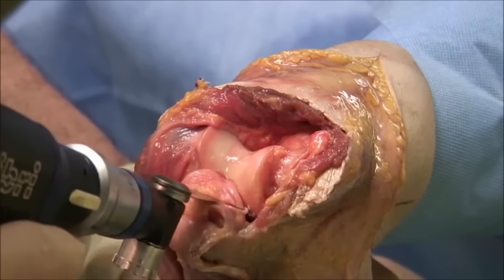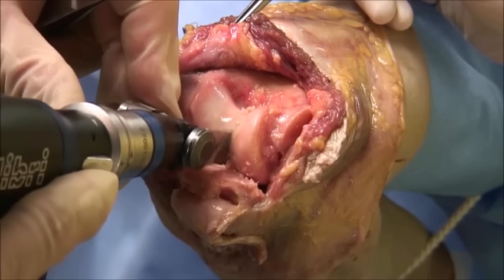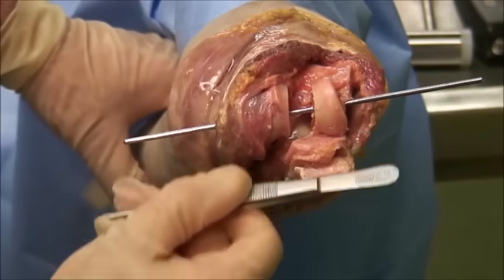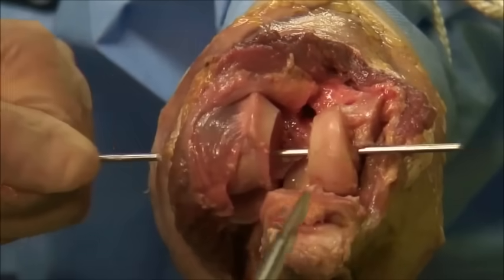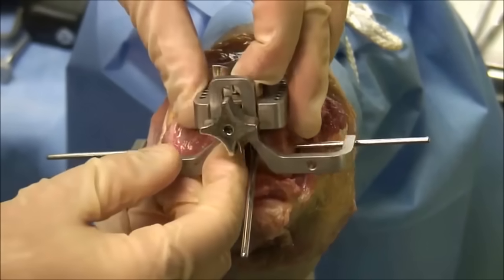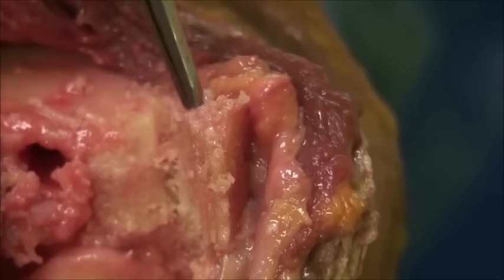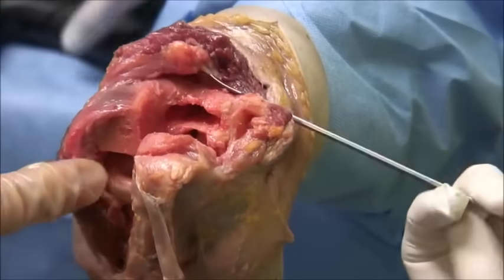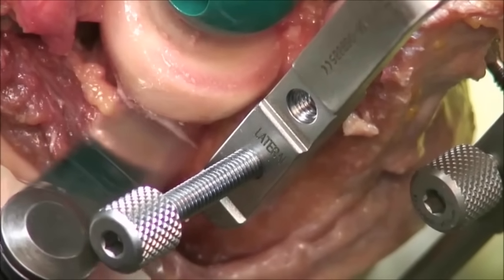Total Elbow Arthroplasty: Why and How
Elbow arthroplasty is a relatively infrequent orthopaedic procedure that can be performed in multiple ways according to the type of prosthesis that is used and the needs of the individual patient. In 2016, the Dutch Arthroplasty Register included approximately 400 elbow arthroplasties compared with more than 28,000 hip arthroplasties and more than 27,000 knee arthroplasties.

Joint arthroplasty is performed in patients after other solutions to obtain pain relief and improve function, such as conservative treatment using physiotherapy and analgesics and operative treatment such as (arthroscopic) joint debridement, have been tried. In patients with slight to moderate joint osteoarthritis and in young patients, these options are preferable because a patient may outlive an elbow replacement and these approaches increase the time before a replacement is necessary.

The planned patient-specific approach includes decisions regarding which implant to use and how to handle the triceps muscle and tendon during the approach. First, the implant choices are made on the basis of stability and extensiveness; that is, whether unlinked implants, which have less intrinsic stability, or linked implants, which have more intrinsic stability, should be used, and whether ulnohumeral joint replacement should be done with or without radiocapitellar joint replacement. For example, in heavily deteriorated rheumatic elbows with insufficient ligamentous stability, a linked prosthesis is most often chosen. Second, to allow proper visualization, the triceps tendon can be split, reflected, or lifted using an ulnar osteotomy. After removal of the diseased cartilage and preparation of the ulna, humerus, and radius, the prostheses are implanted according to implant-specific guidelines. In the videos accompanying this article, the implantation of a Latitude total elbow prosthesis (Tornier) is shown.

As with all arthroplasties, rehabilitation is necessary. The elbow is prone to develop contractures, which are prevented by having the patient avoid long-standing inactivity and wearing a cast.